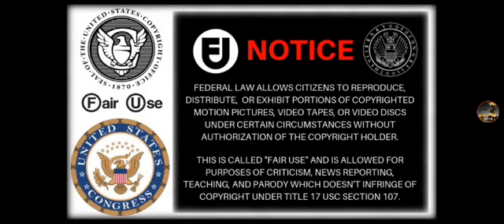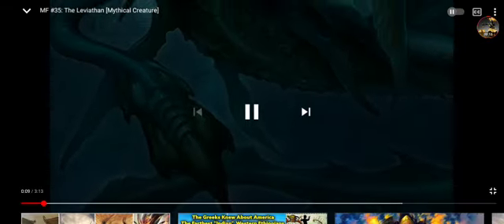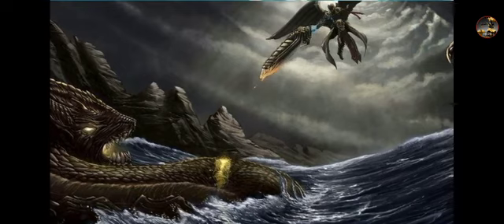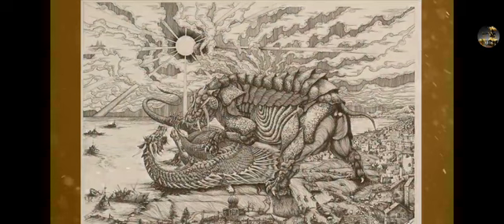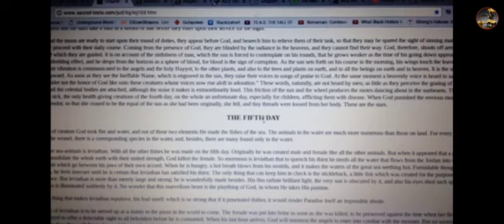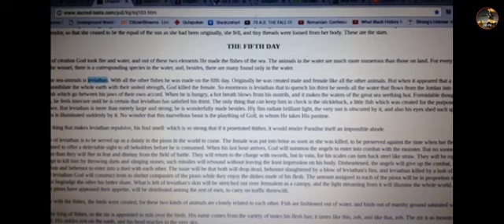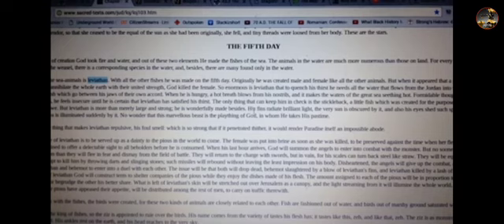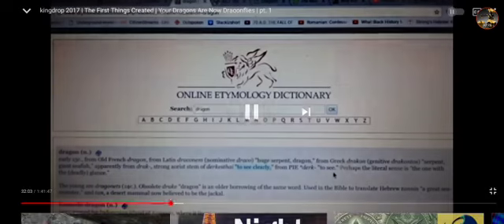THE TRUTH BEHIND LEVIATHAN🐉& BEHEMOTH🐗 DEATH MATCH IN THE END TIMES💥🌪️🔥! FT.KHAN DROP 👑! 💯🏹 FAIR USE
Please support channel casapp $9spiral432